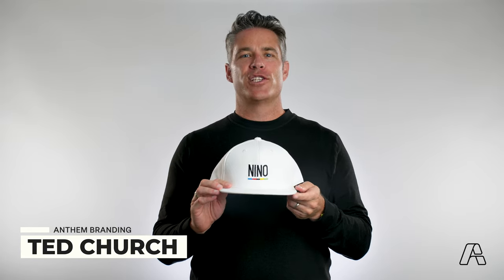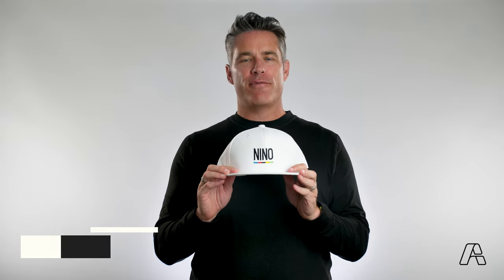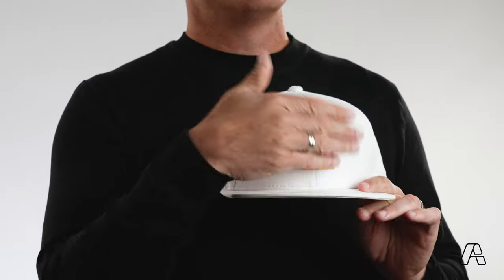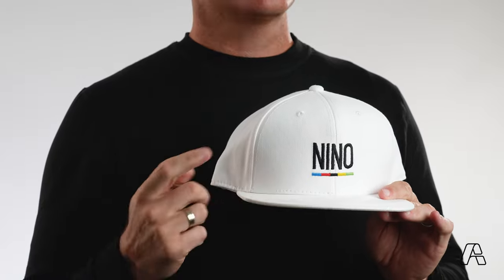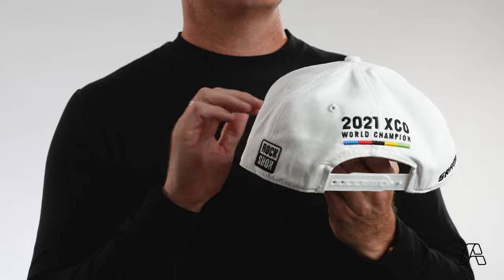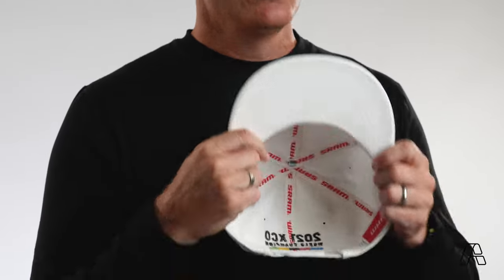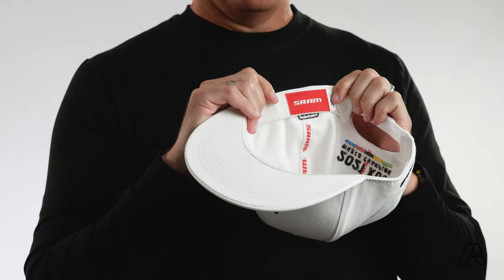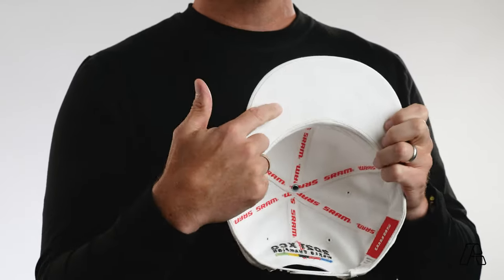Custom Snapback Flat-Brim Hats - Anthem Branding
***Looking for a way to make your brand stand out? Look no further than custom snapback flat-brim hats from Anthem Branding. In this video, Ted Church, a representative from Anthem Branding, introduces their custom snapback flat-brim hat options and all the possibilities that come with them.

From full embroidery to 3D embroidery, custom woven patches, and all-over embroidery, the options for customizing these hats are endless. Anthem Branding builds each hat from the ground up, by panels, to ensure that each one is unique and personalized to your brand. With your own private taping and label, you can be sure that your hats will represent your brand with pride.

Anthem Branding also offers screen printing on the brim and a variety of fabric choices. For a more sophisticated finish, they even offer custom leather patches. Whether you're looking for a promotional item or a stylish addition to your merchandise line, custom snapback flat-brim hats from Anthem Branding are the perfect solution.

Book a meeting with Anthem Branding to discuss all the ways they can customize the perfect hat for your brand. With their expertise and dedication to excellence, you can trust that your hats will be of the highest quality and represent your brand with pride.